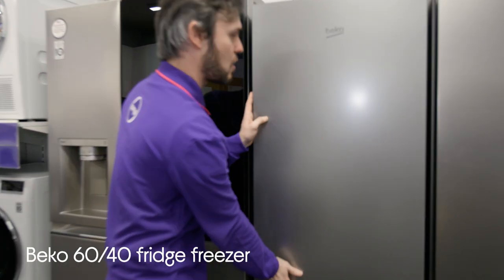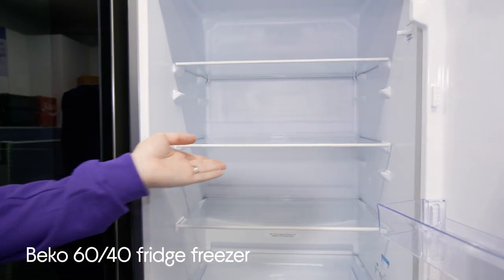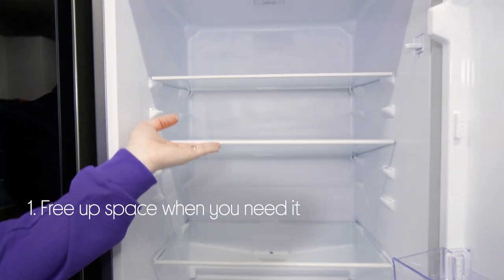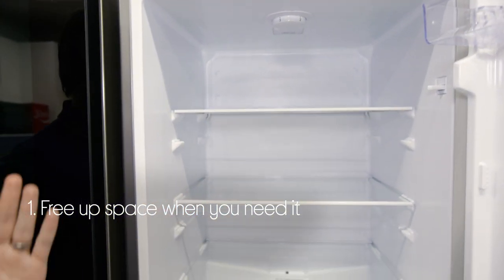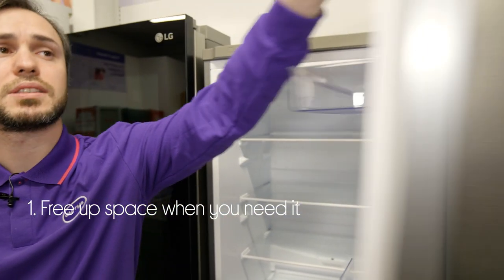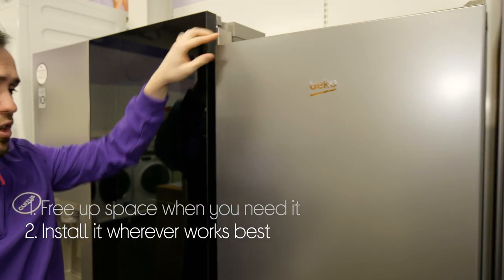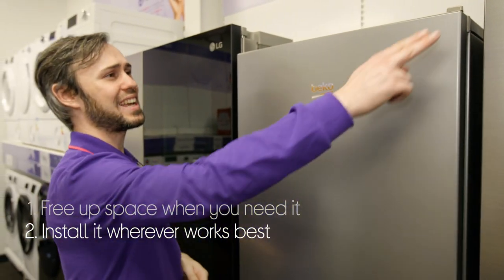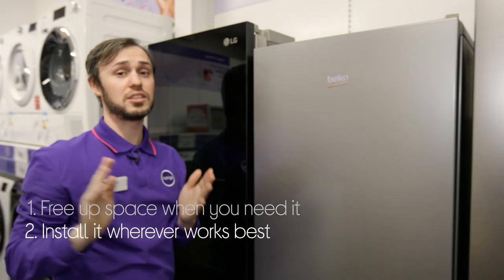Beko CSG3571S 60/40 Fridge Freezer - Silver - Quick Look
Learn more about the Beko CSG3571S 60/40 Fridge Freezer - Silver.